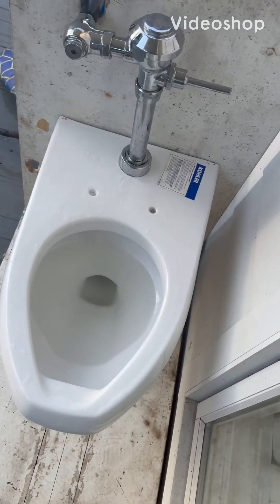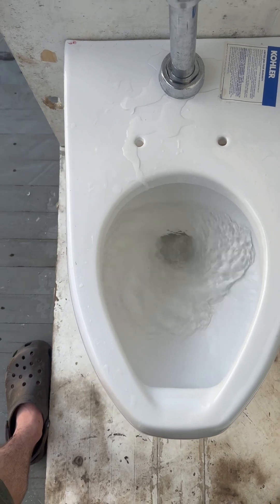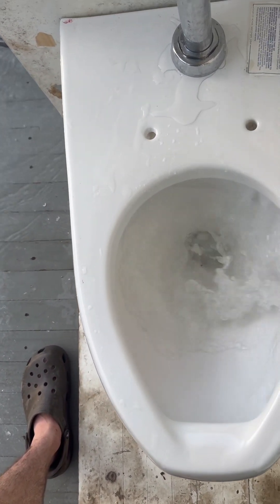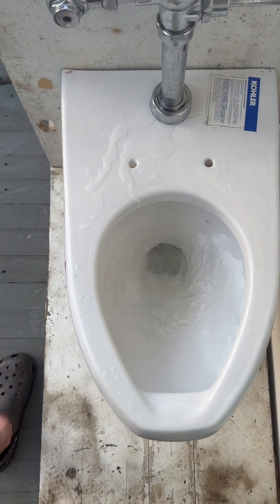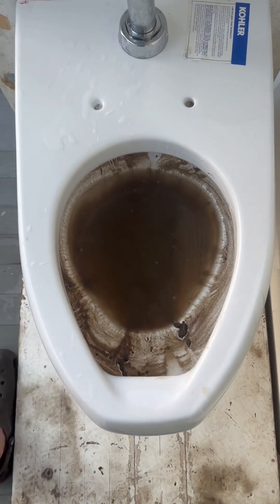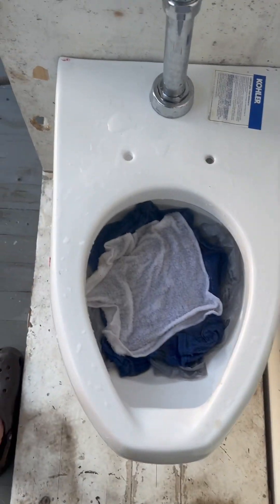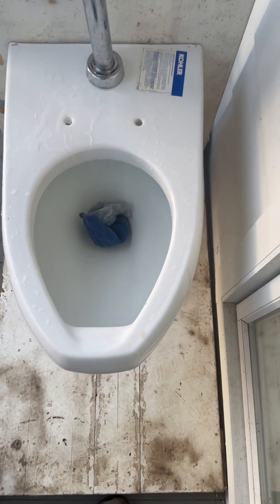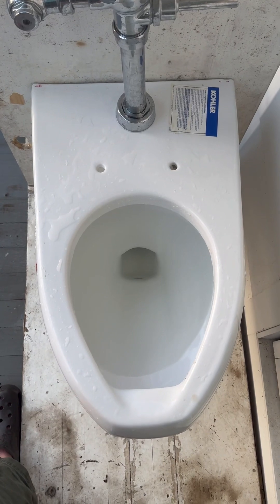NOS 1991 brandless Kohler Kingston water guard tests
This toilet is absolutely awesome.